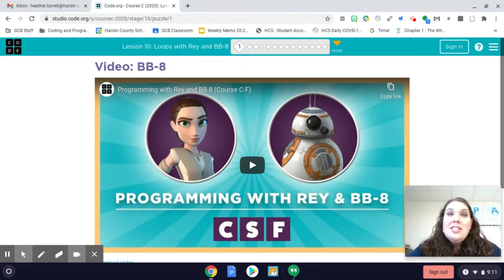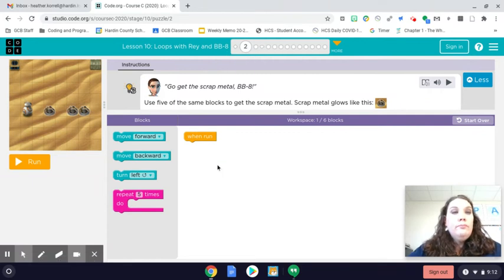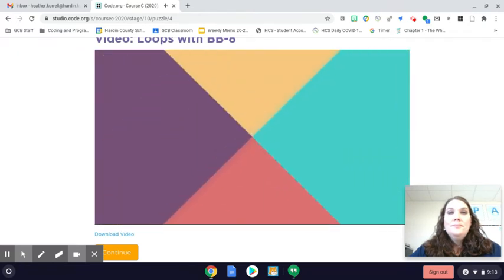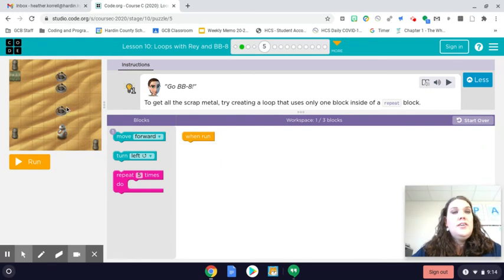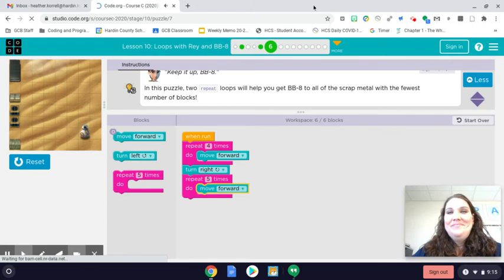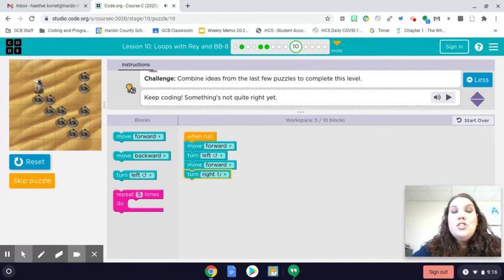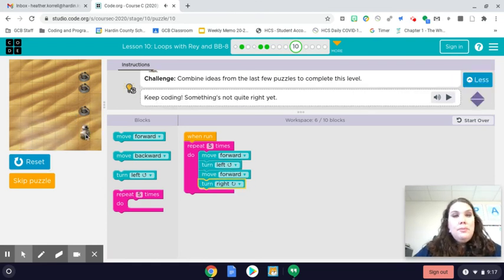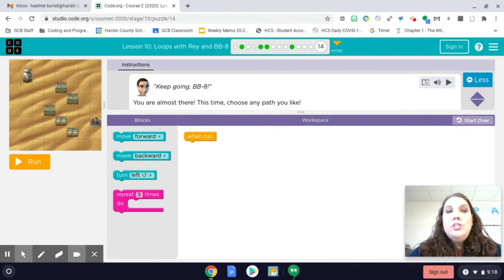Instructions for code.org C10